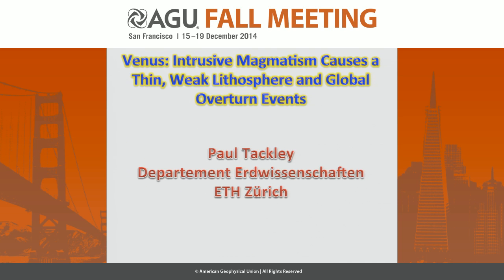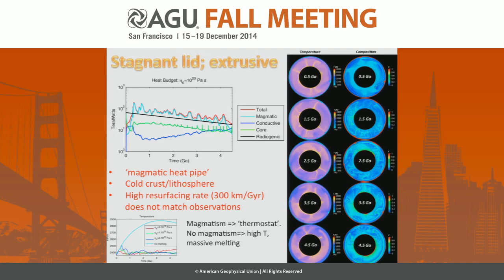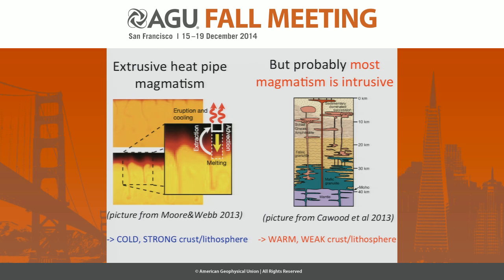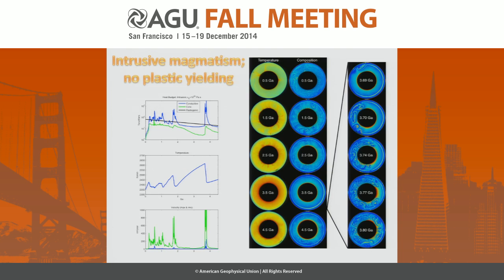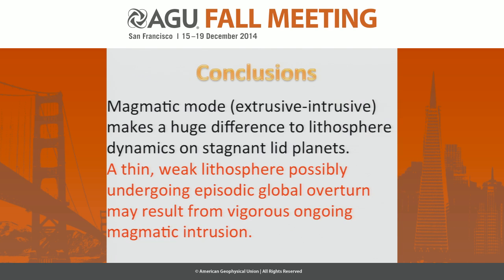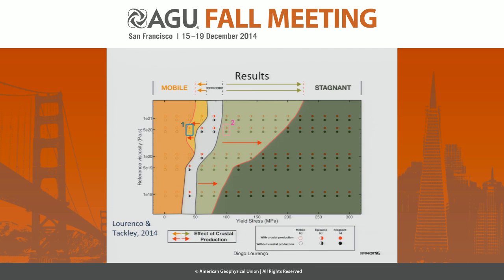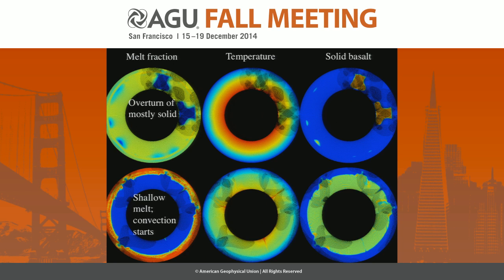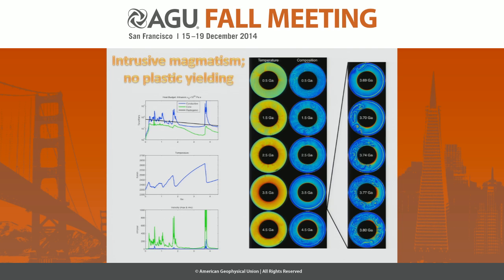Influence of Intrusive vs. Extrusive Magmatism on Venus’ Tectonics and long-term Mantle...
2014 Fall Meeting

Section: Study of Earth's Deep Interior

Session: From Core to Crust, the Evolution of Planetary Interiors II

Title: Influence of Intrusive vs. Extrusive Magmatism on Venus’ Tectonics and long-term Mantle Evolution: 2D and 3D Simulations

Authors:
Tackley, P  J, ETH Zurich, Zurich, Switzerland

Abstract:

Here we extend the numerical convection models of Venus models of [1], which included melting, magmatism, decaying heat-producing elements, core cooling, realistic temperature-dependent viscosity and either stagnant lid or episodic lithospheric overturn. In [1] it was found that for stagnant lid convection the dominant mode of heat loss is magmatic heat pipe, which requires massive magmatism and produces very thick, cold crust, inconsistent with observations. In contrast, episodic lid overturn interspersed by periods of quiescence effectively loses Venus’s heat while giving lower rates of volcanism and a thinner crust. Calculations predict 5–8 overturn events over Venus’s history, each lasting ∼150 Myr, initiating in one place and then spreading globally. Venus-like amplitudes of topography and geoid can be produced in either stagnant or episodic modes, with a viscosity profile that is Earth-like but shifted to higher values. Here we extend [1] by considering intrusive magmatism as an alternative to the purely extrusive magmatism previously assumed. Intrusive magmatism warms and weakens the crust, resulting in substantial surface deformation and a thinner crust. This is further enhanced by using a basaltic rheology for the crust instead of assuming the same rheological parameters as for the mantle. In some cases massive intrusive magmatism can even lead to episodic lithospheric overturn events without plastic yielding. Here we quantitatively analyse the resulting surface deformation and other signatures, and compare to observations in order to constrain the likely ratio of intrusive to extrusive magmatism.
[1] Armann, M., and P. J. Tackley (2012), Simulating the thermochemical magmatic and tectonic evolution of Venus’s mantle and lithosphere: Two-dimensional models, J. Geophys. Res., 117, E12003, doi:10.1029/2012JE004231.

Cite as: Author(s) (2014), Title, Abstract DI53C-07 presented at 2014 Fall Meeting, AGU, San Francisco, Calif., 15-19 Dec.